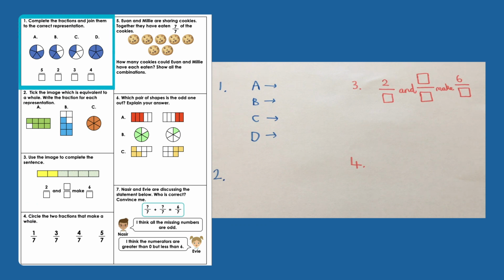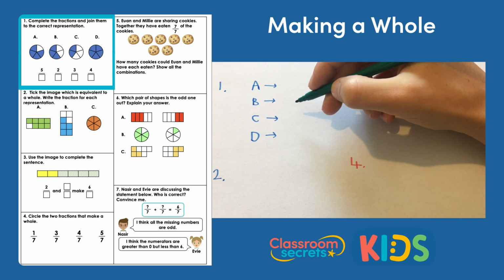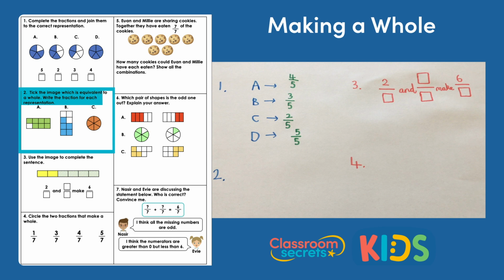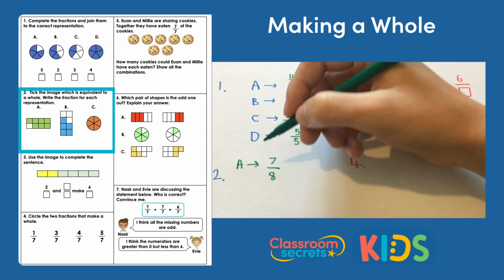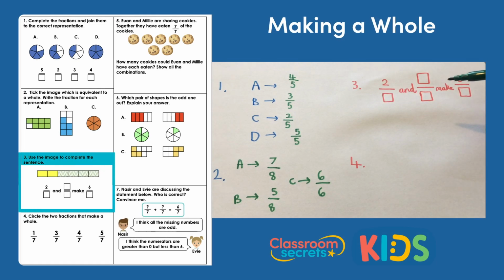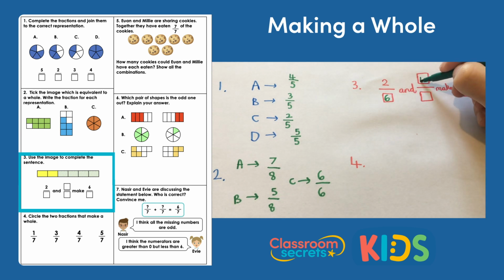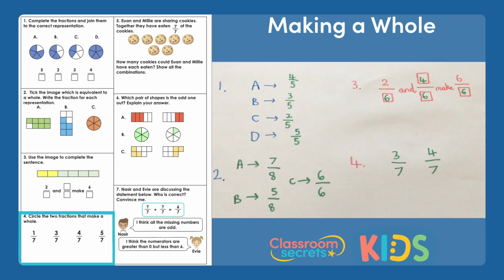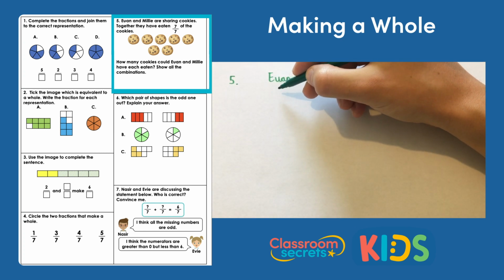Year 3 Making a Whole Answer Video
Join Aaron in this Year 3 Making a Whole Answer Video as he explains how to work out the answers to the different questions.